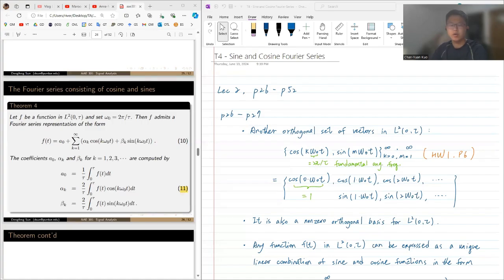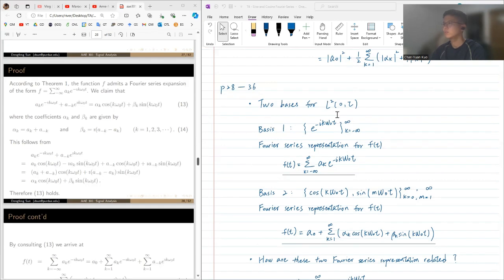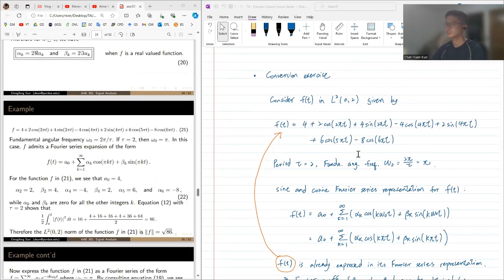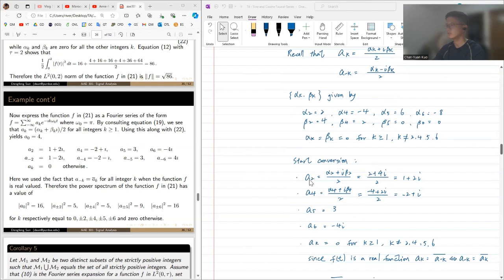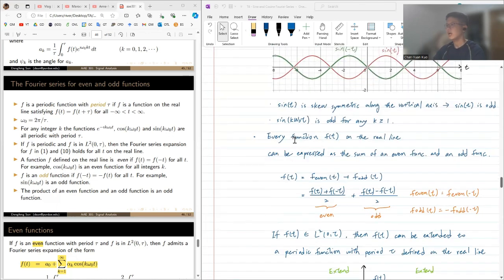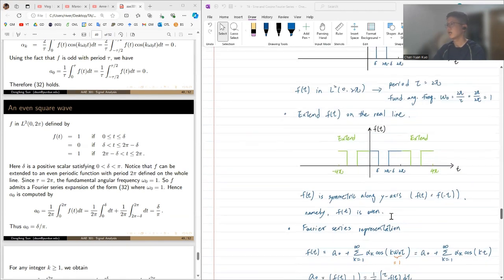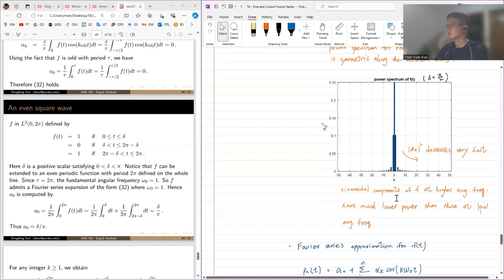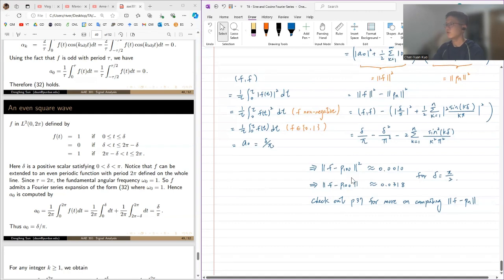T4 Sine and Cosine Fourier Series